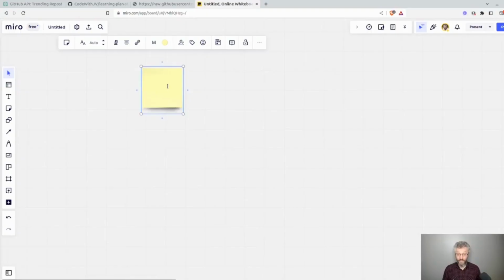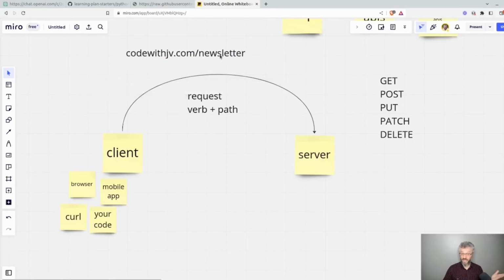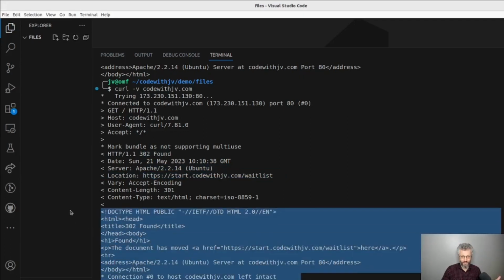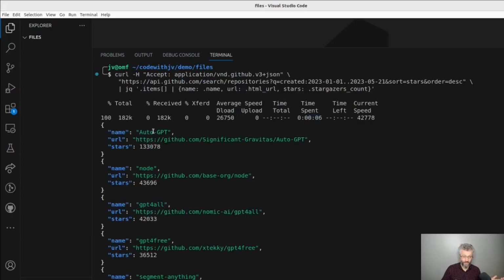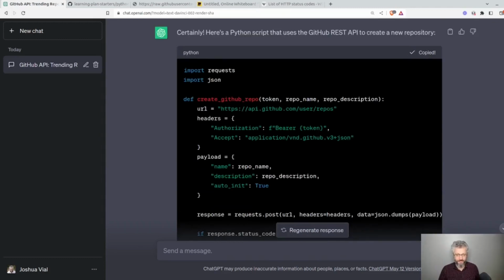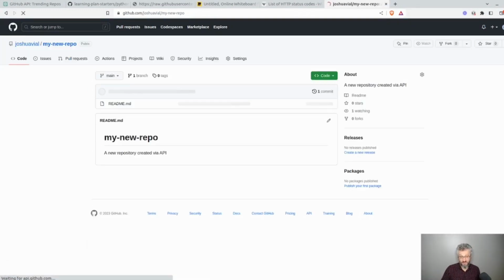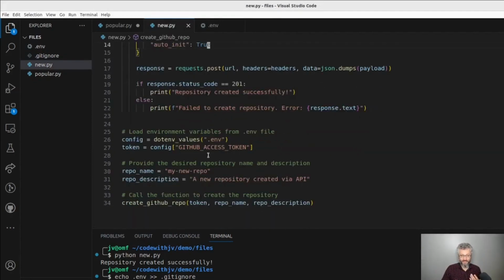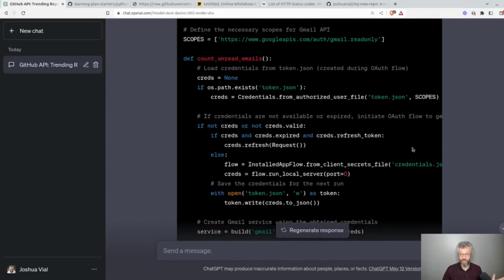Unlock the Web: use AI to teach you how to call APIs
ChatGPT has dramatically lowered the amount you need to know to effectively call APIs from scripts. This video goes through the fundamentals of HTTP and all you need to know to start calling APIs.